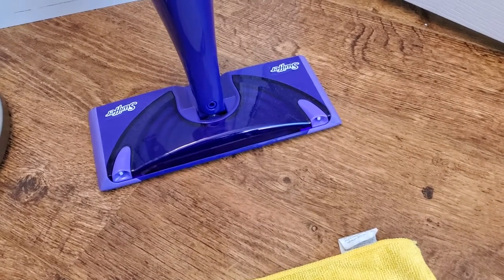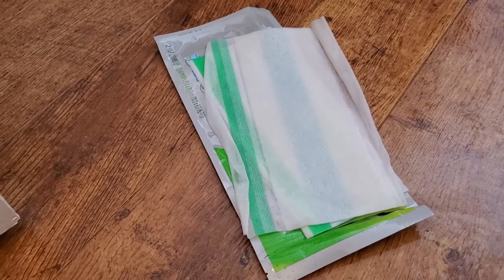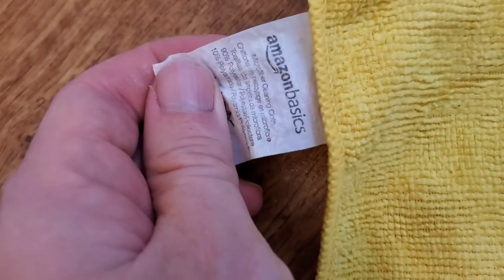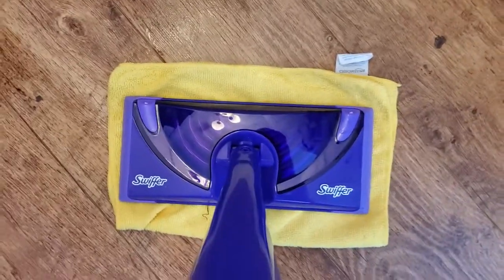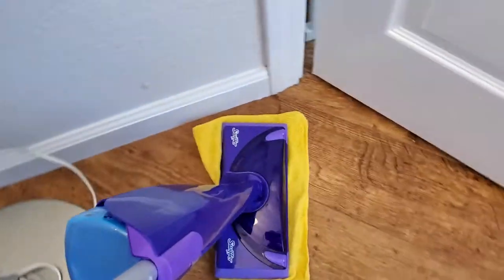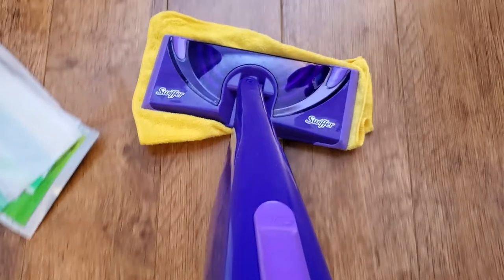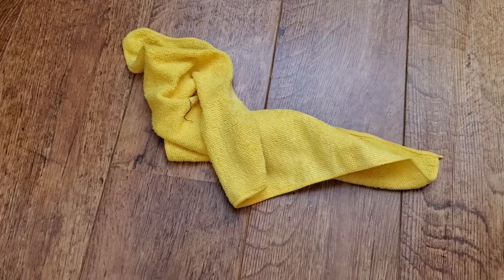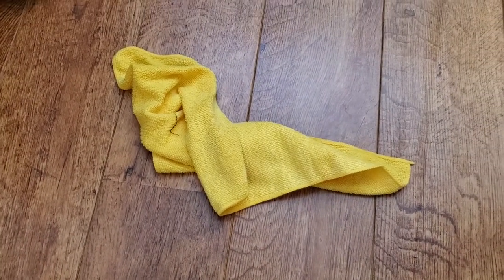Swiffer Wetjet Hack - Reusable Pad With Microfiber Cloth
Hacking your Swiffer Wetjet by replacing the disposable, expensive pads with an Amazon Basics microfiber cloth, which is reusable, July, 2020.